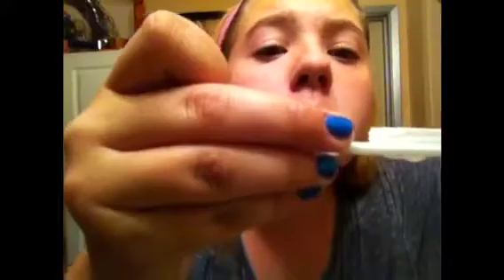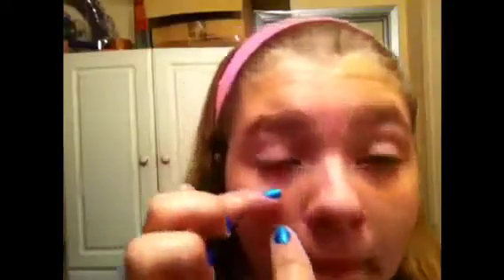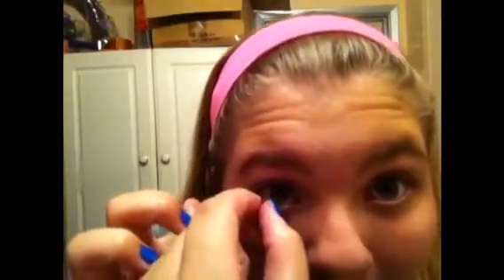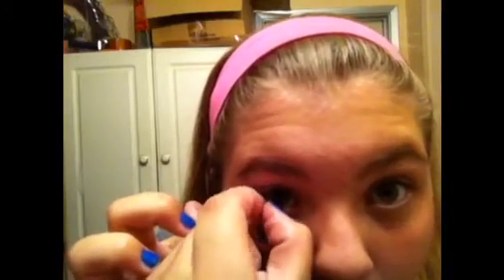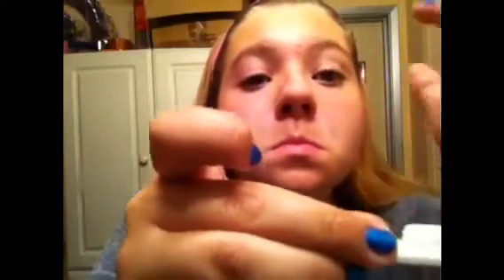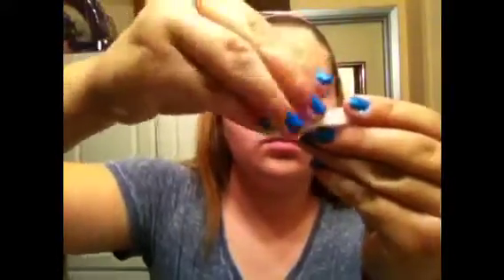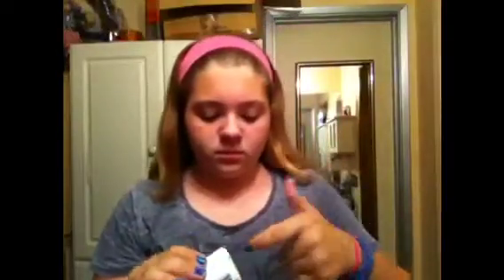My Night Routine!!!! School Edition!!!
Sorry this is so late from a special request! I love doing these types of videos there is very VERY fun! Have a special fun day!!!